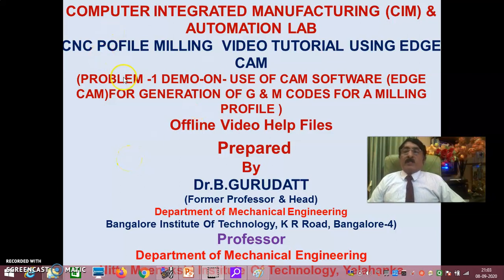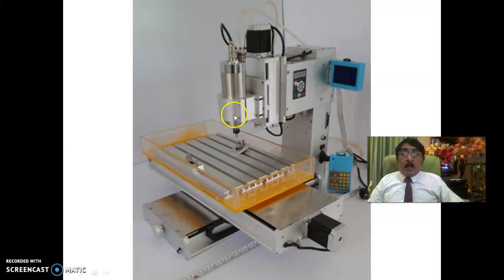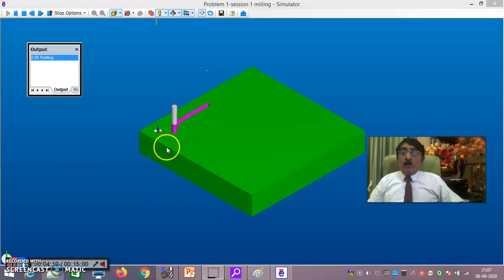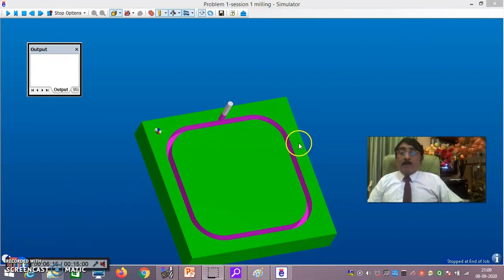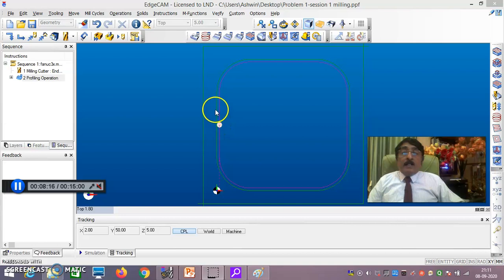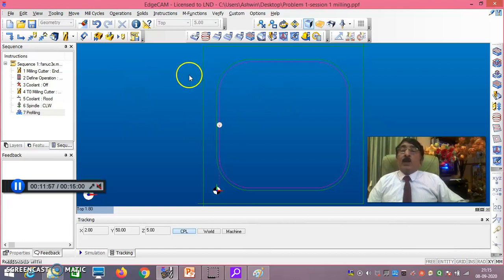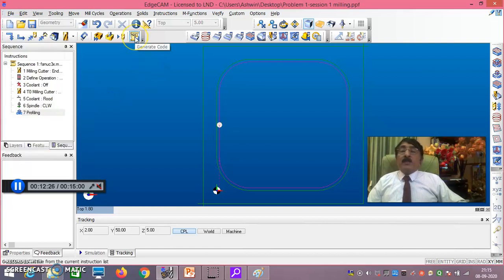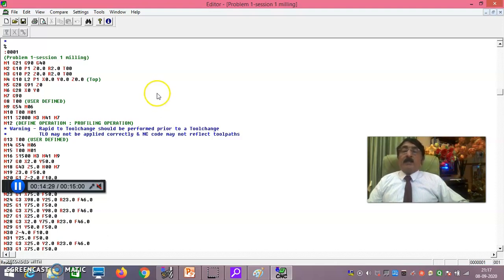CNC Profile Milling Demo Using EdgeCAM - Problem-1 -Session-2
In this Problem an effort has been made to generate G & M Codes,2D simulation and 3D simulation  for a typical CNC Milling problem involving profiling operation using EdgeCAM given  the profile with parameters for cutting like depth of cut , Cut increment etc  .
By going through my video tutorial, students will know how to operate in design and manufacturing phase in EdgeCAM.
In design phase they draw the profile in the XY environment using polyline command on a profile say 100x100. Now using Project option we fix the thickness say -20 mm. Now using stock fixture option we give extra stock of 10 mm on all the sides so that work piece attains the given dimensions of 120x120x20.
Now the user will shift to manufacturing environment and select the machine tool fanuc3x.mcp.
Now the users  will understand as how to select the tool and how to do profiling operation.
They will also know how to input total depth of cut and cut increment .
Now they will understand as how to select the tool for profiling operation given total depth of cut and cut increment and also understand how to generate tool path.
They will clearly know how to do the 3D simulation and importantly 2D simulation where they clearly observe the movement of the tool with tracking feature where they clearly understand whether the tool is moving as per your command looking at the changing values of X and Y.
 They will also know how to generate G and M codes for the profile and will also know how to interpret the codes generated.